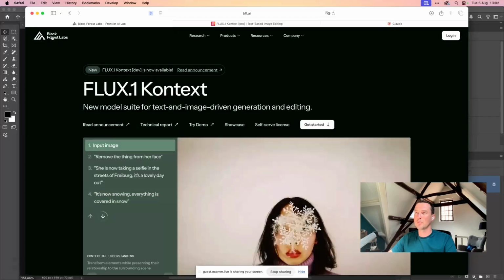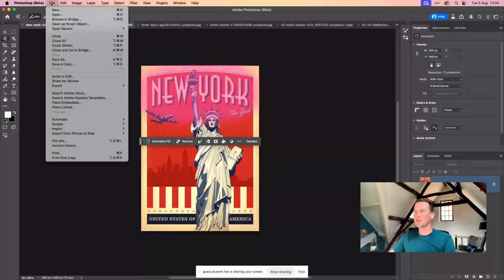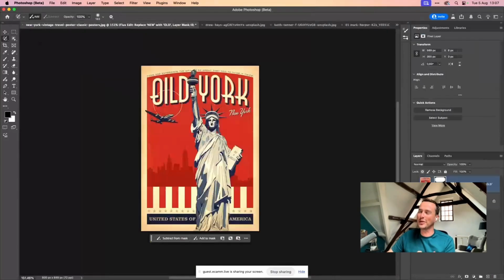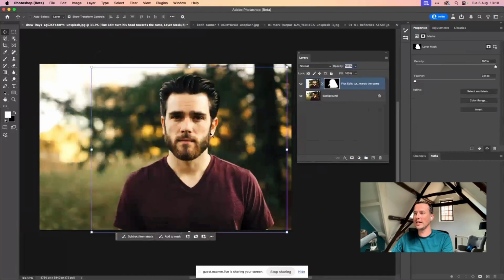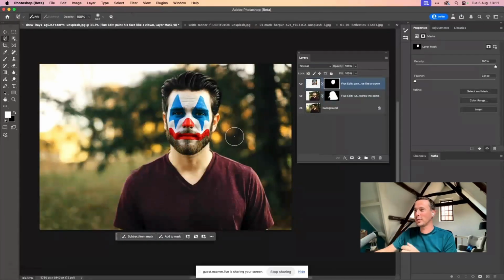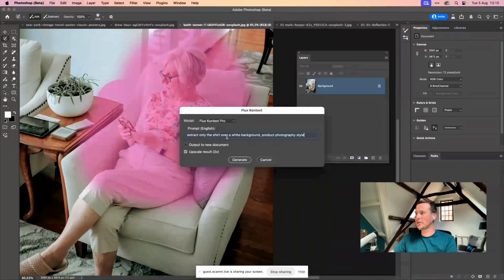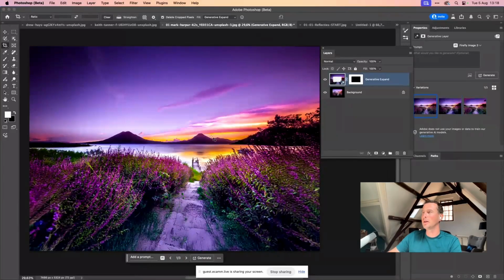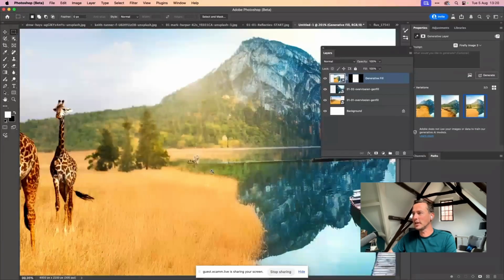Next-Level Photoshop: AI Edits by Conversation with Flux Plugin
What if Photoshop actually listened? In this episode of Beyond the Prompt, creative trainer Rob de Winter shows how he built a Flux Kontext plugin inside Photoshop — letting you edit images by simply talking.

🧠 Edit with natural language prompts
🎨 Keep shadows, light, and context accurate
🔠 Swap type without breaking kerning
🤡 Even apply effects like clown makeup in one step

If you’ve ever fixed AI images manually in Photoshop, this workflow will blow your mind.

Rob just released the plugin we discuss in this episode. Now live with Nano Banana support

📌 Chapters
00:00 Introduction
00:57 Rob's AI Plugin Journey
03:03 Demonstrating the Plugin
07:24 Challenges and Improvements
09:45 Comparing Generative Fill and Flux
12:47 Final Thoughts and Takeaways